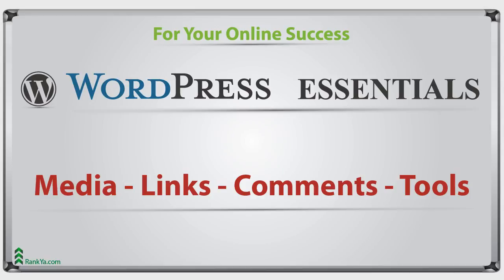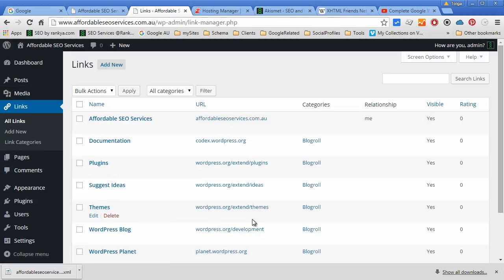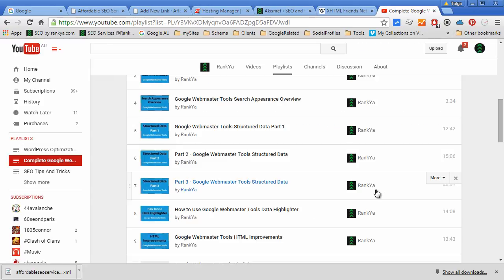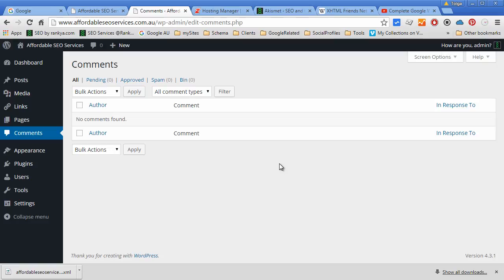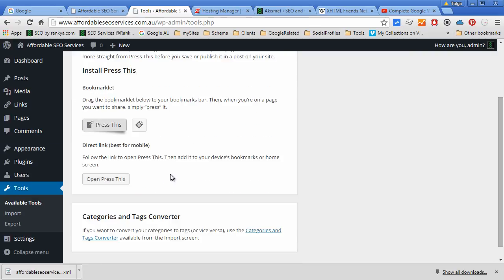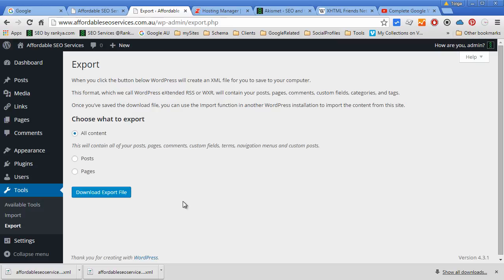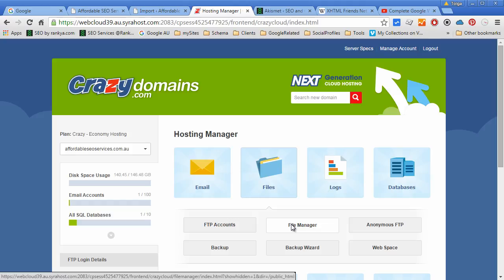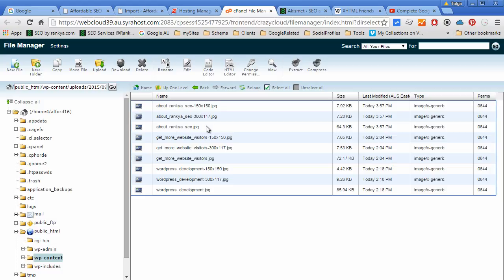09 WordPress Media Links Comments Tools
09 WordPress Media Links Comments Tools briefly introduces options available in WP Dashboard. This video is part of WP Training created by RankYa

Understanding these options is simplified in this video session, however, you can also visit WordPress codex to learn more about how to use these features

Content Management System like WordPress makes it easy for you to maintain your media files as well as moderate your comments. To share the instructions found in this video lesson use: